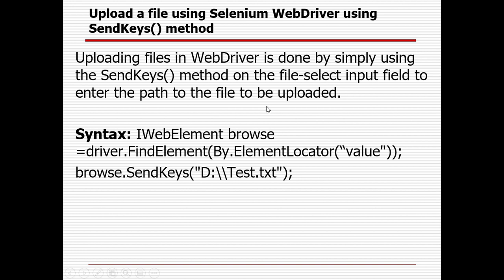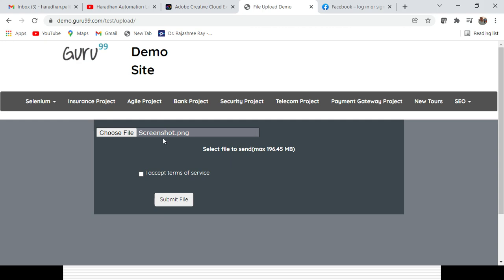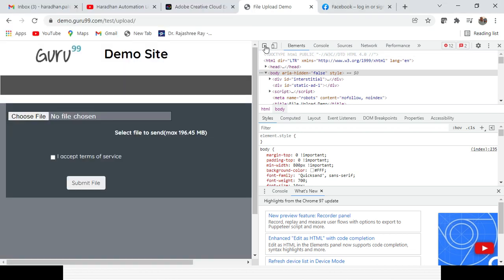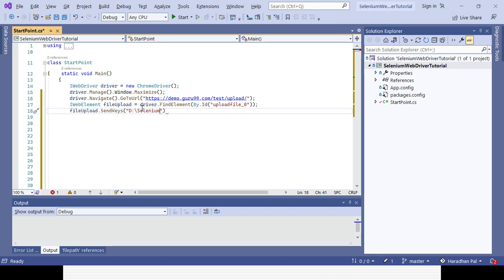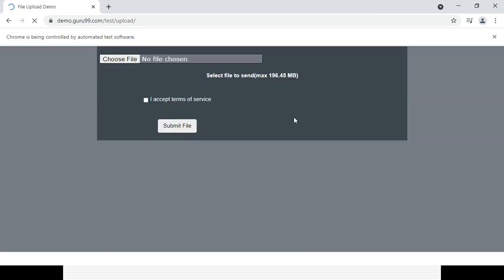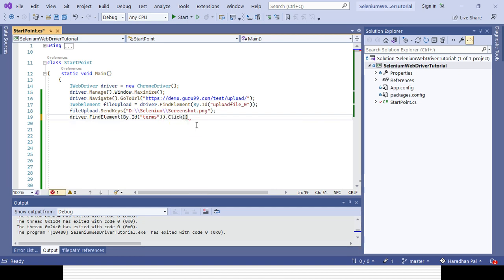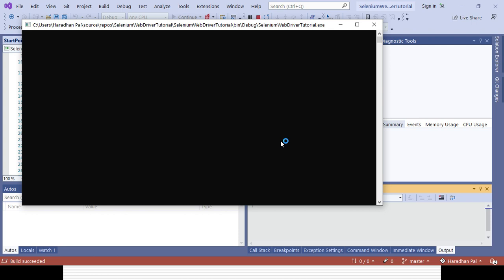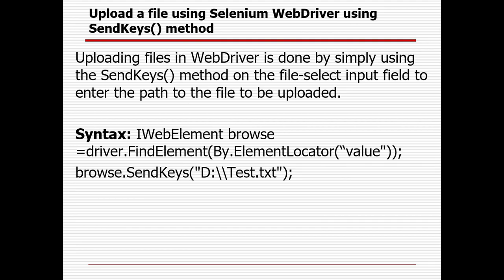How To Upload Files Using SendKeys Method ​​- Selenium WebDriver with C# Training - Session 25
IWebElement browse =driver.FindElement(By.ElementLocator(“value"));
browse.SendKeys("D:\\Test.txt");